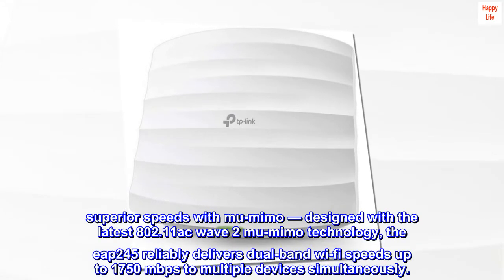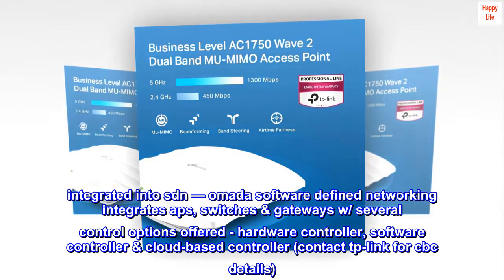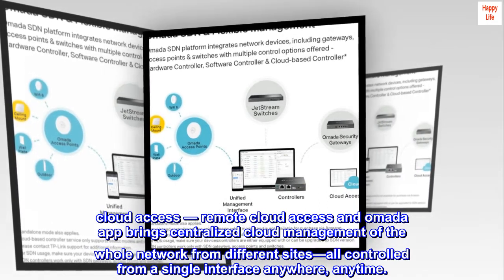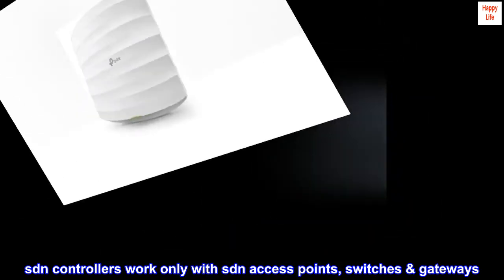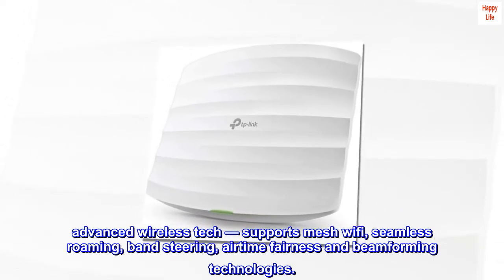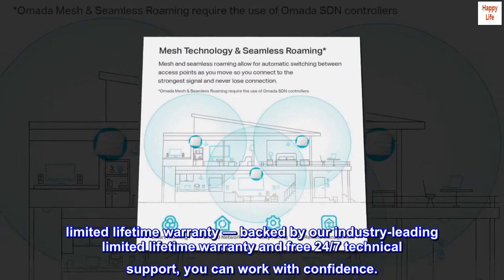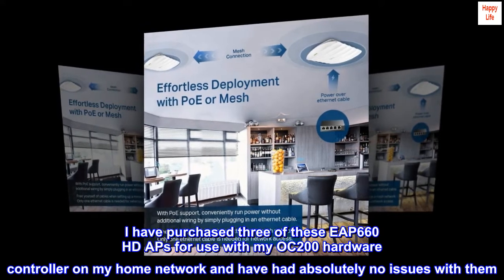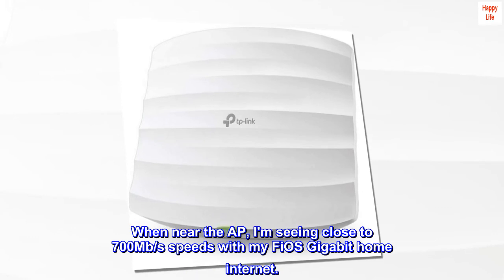TP-Link EAP245 V3 | Omada AC1750 Gigabit Wireless Access Point | Business WiFi Solution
superior speeds with mu-mimo — designed with the latest 802.11ac wave 2 mu-mimo technology, the eap245 reliably delivers dual-band wi-fi speeds up to 1750 mbps to multiple devices simultaneously.
integrated into sdn — omada software defined networking integrates aps, switches & gateways w/ several control options offered - hardware controller, software controller & cloud-based controller (contact tp-link for cbc details). standalone mode applies.
cloud access — remote cloud access and omada app brings centralized cloud management of the whole network from different sites—all controlled from a single interface anywhere, anytime.
sdn compatibility — make sure your devices/controllers are equipped with sdn firmware. (or upgradable). sdn controllers work only with sdn access points, switches & gateways. non-sdn controllers work only with non-sdn aps. details found on tp-link website.
advanced wireless tech — supports mesh wifi, seamless roaming, band steering, airtime fairness and beamforming technologies.
multiple poe options for easy installation — eap245 supports both 802.3af/at poe and passive poe power supply, can be either powered by a poe switch or the provided poe adapter, making deployment effortless and flexible.
limited lifetime warranty — backed by our industry-leading limited lifetime warranty and free 24/7 technical support, you can work with confidence.

Strong, reliable AP with better signal strength and speeds!
I have purchased three of these EAP660 HD APs for use with my OC200 hardware controller on my home network and have had absolutely no issues with them. They're extremely reliable and provide incredibly consistent wireless speeds. When near the AP, I'm seeing close to 700Mb/s speeds with my FiOS Gigabit home internet.